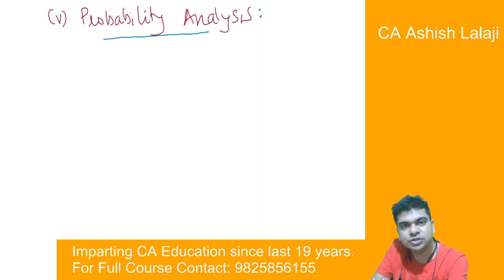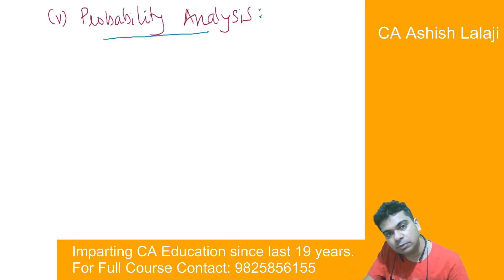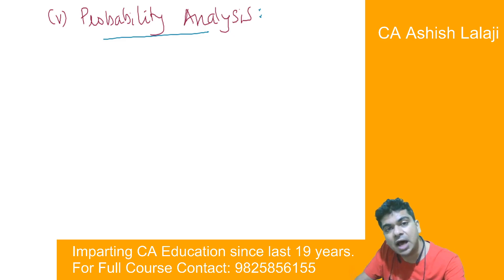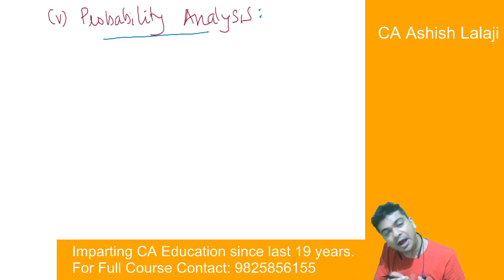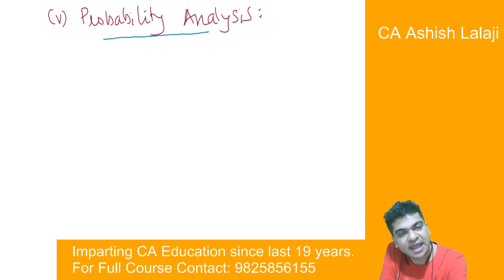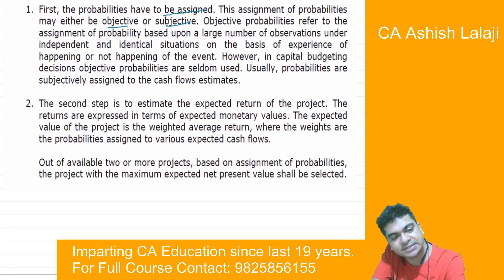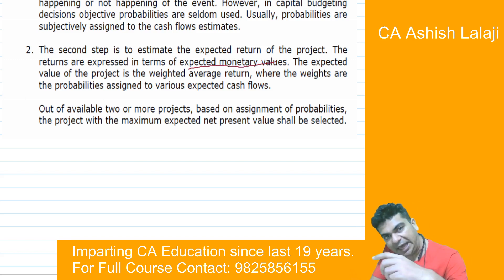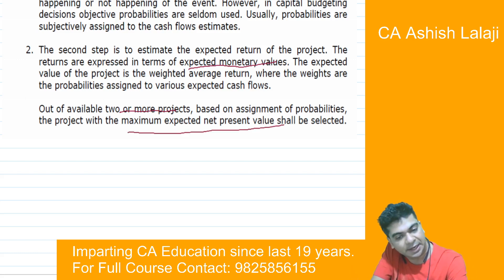Risk Analysis in Capital Budgeting : Probability Analysis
Probability Analysis

This Video Lecture is useful for CA Inter, CA Final (OS), CMA, CS & Graduate students studying Risk Analysis in Capital Budgeting.